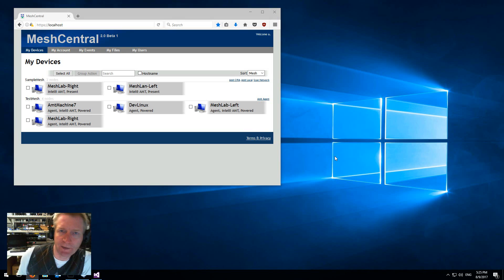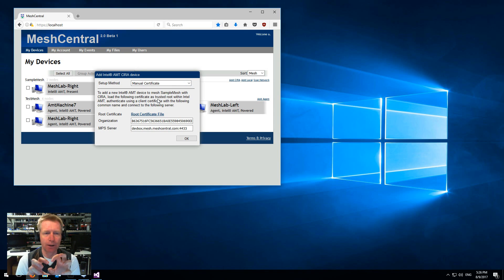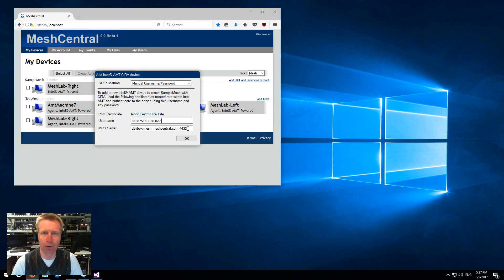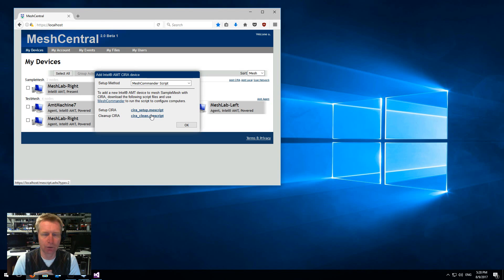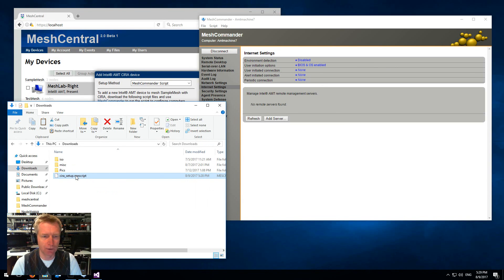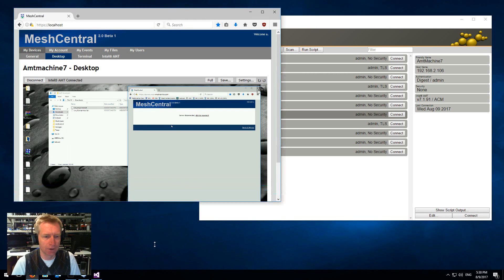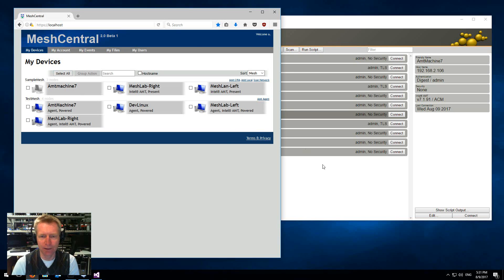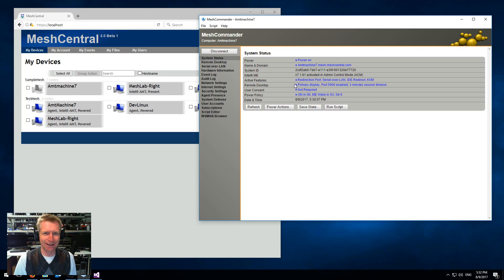MeshCentral2 - CIRA Setup using Scripts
In this video we show how to setup Intel AMT CIRA to MeshCentral2 using MeshCommander scripts.